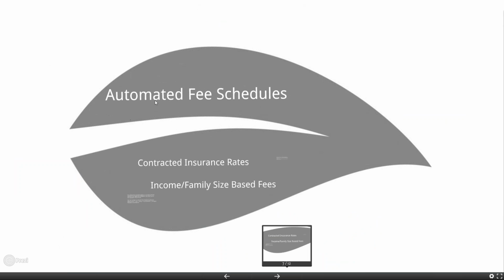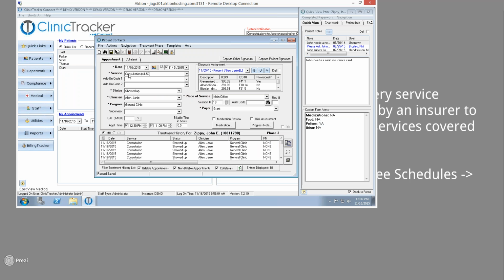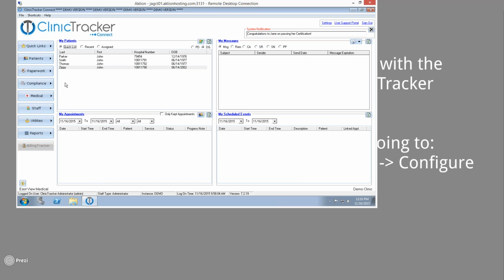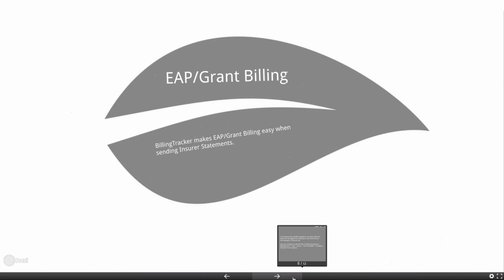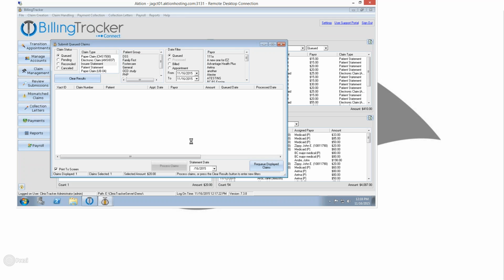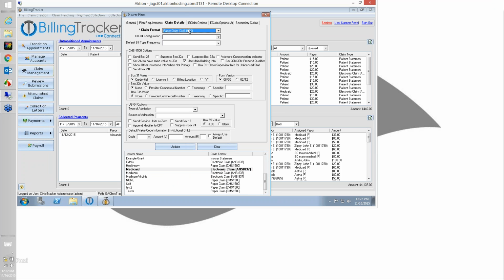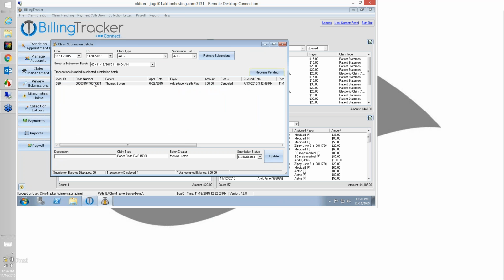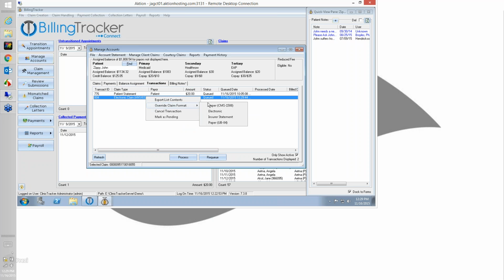ClinicTracker EHR: BillingTracker Features Overview - 11/16/2016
Join us for a comprehensive overview of BillingTracker features and functionality including: Fee schedules, Override rules, and Grant billing.

ClinicTracker: Robust, Future-Proof Mental Health & Substance Abuse EHR